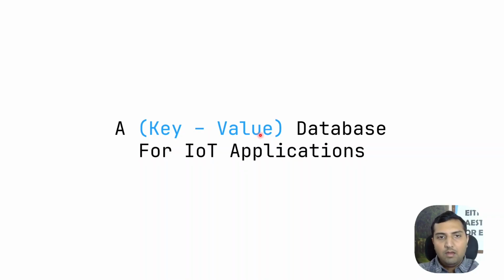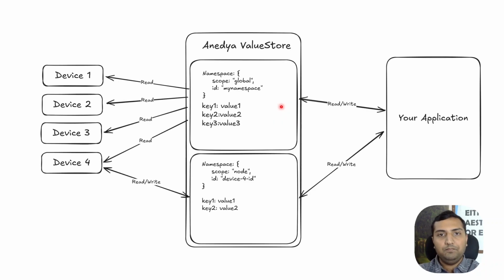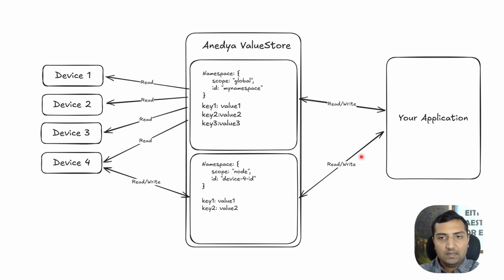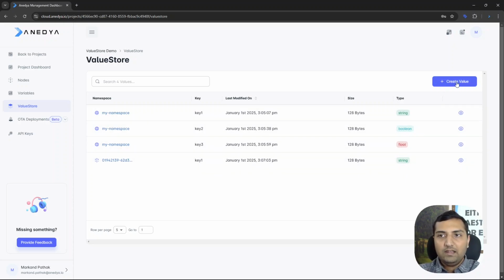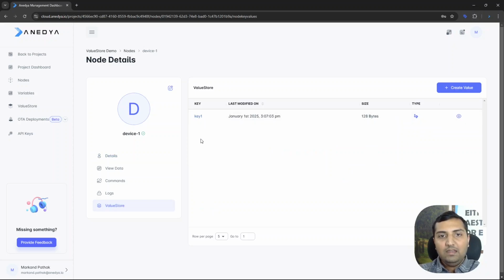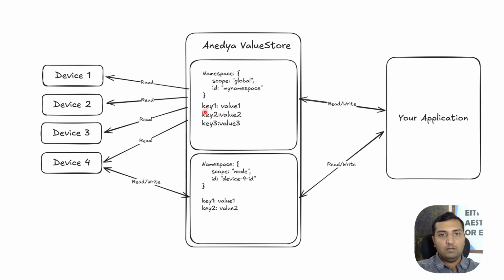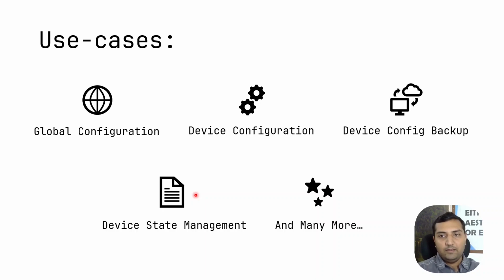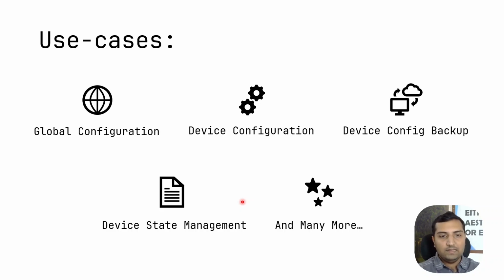Anedya ValueStore | A Key-Value Database Designed for IoT | Anedya Tutorials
Anedya ValueStore makes it simple to exchange data between your devices and your front facing apps. Watch the tutorial to know how!

Content
00:00 - Intro
00:06 - What is ValueStore?
01:15 - Data access in ValueStore
02:38 - ValueStore in Anedya Dashboard
04:54 - ValueStore Use-case: Global Config
05:38 - ValueStore Use-case: Individual Device Config
06:12 - ValueStore Use-case: Device config backup
07:11 - ValueStore Use-case: State Management
08:07 - APIs